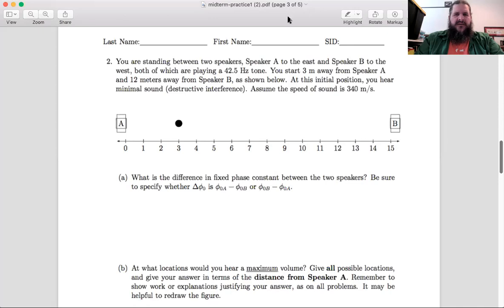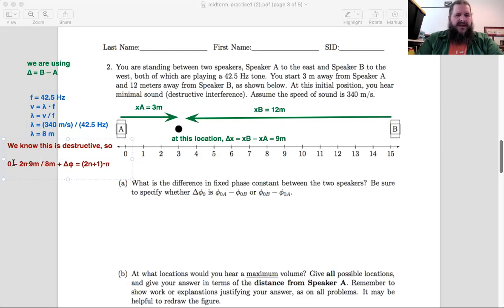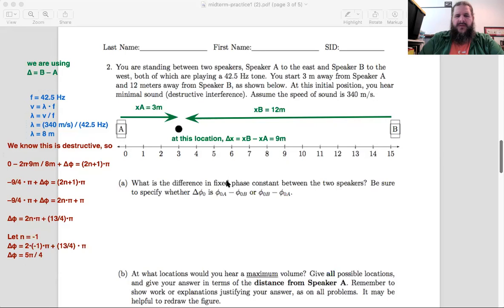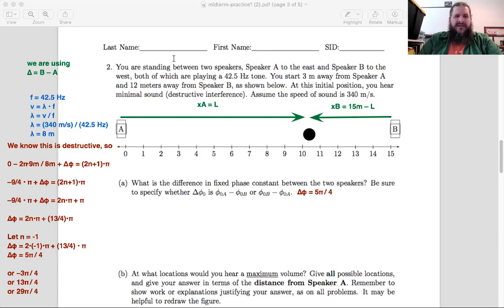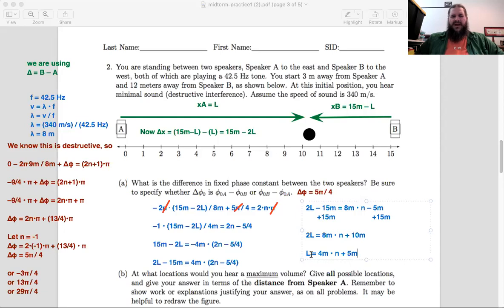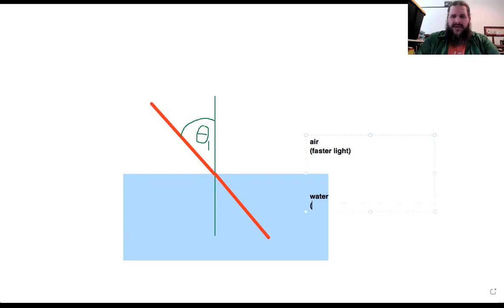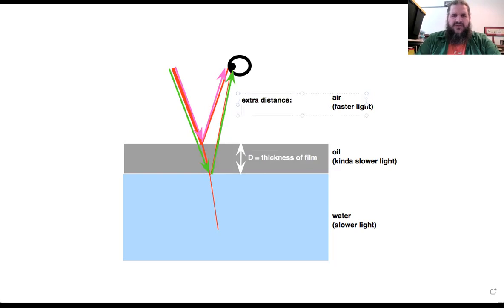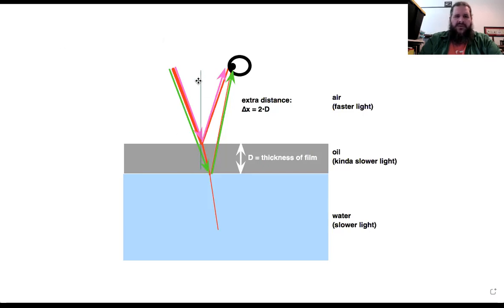P7C w20210506 InterferenceReviewProblems